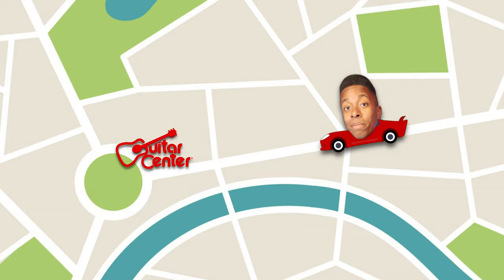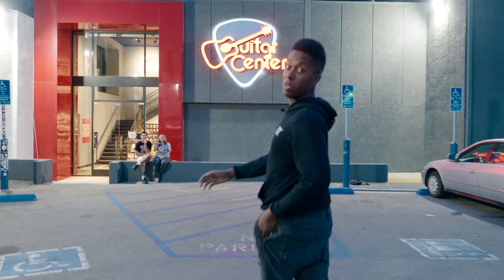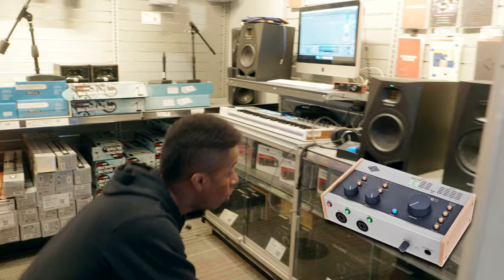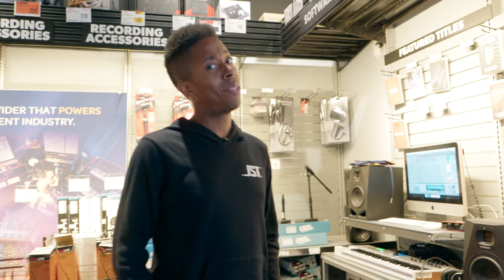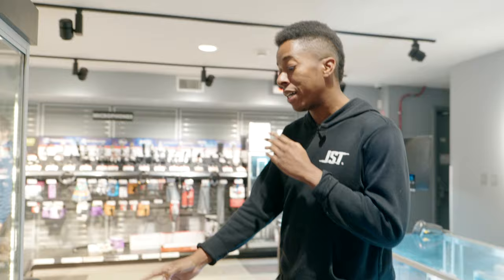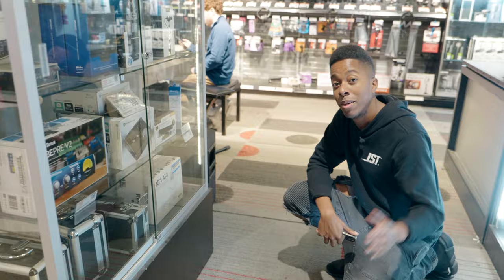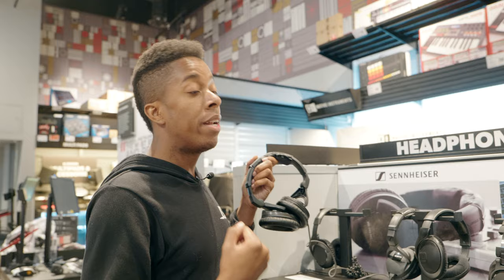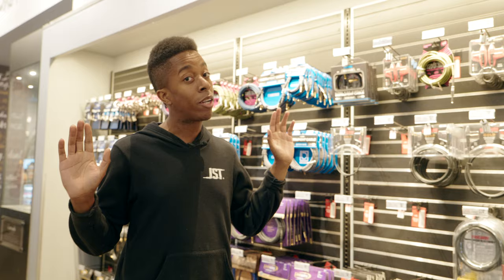Best Budget Music Studio Setup in 2023 | Guitar Center Edition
00:00 - Making A Studio For 500 Dollars
00:33 - Going To Guitar Center
00:47 - Getting An interface
02:38 - Looking For A Microphone
03:53 - Found A Perfect Bundle
04:15 - Headphones
04:57 - Cables